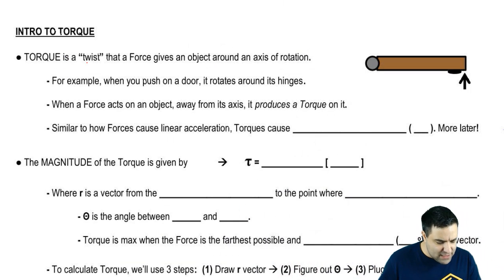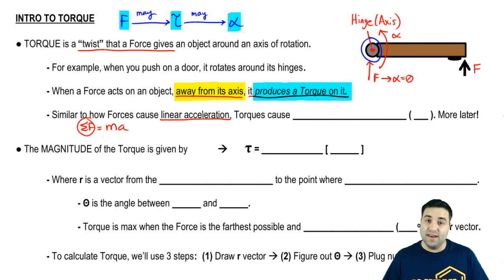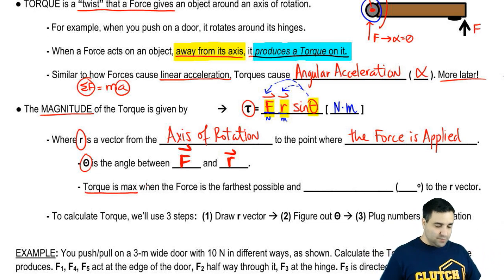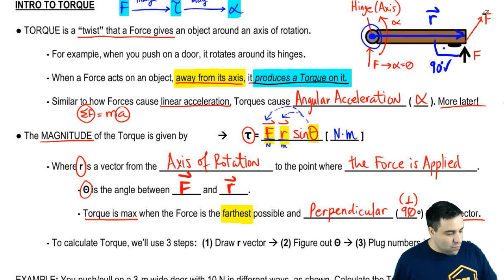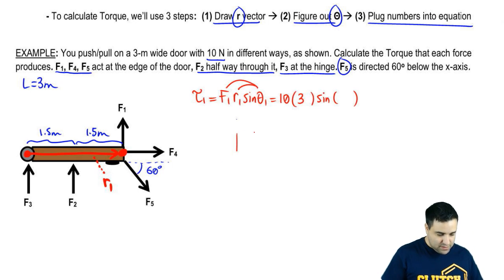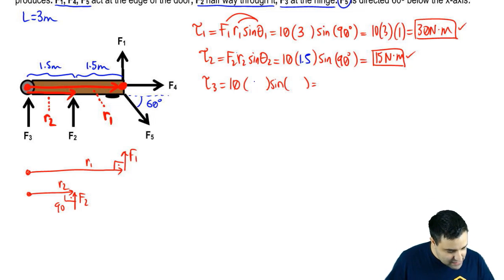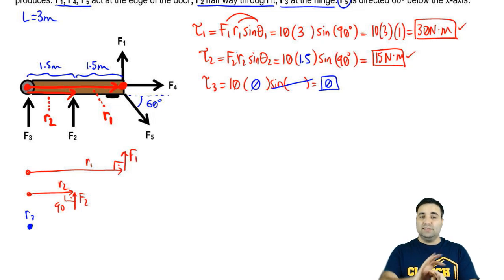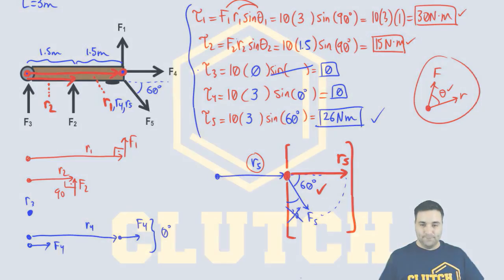Intro to Torque